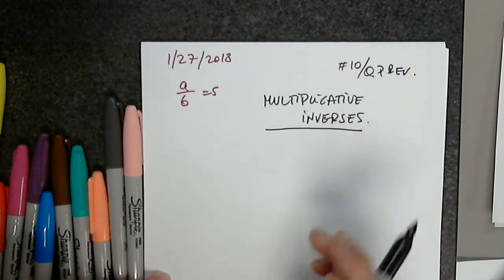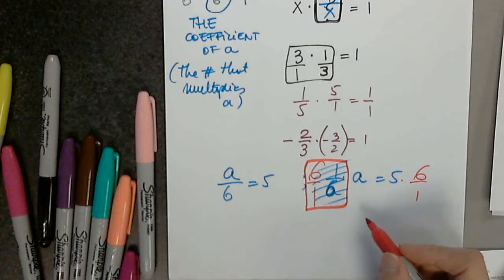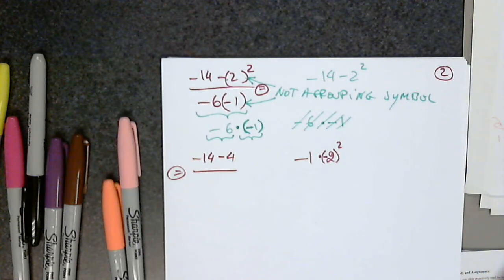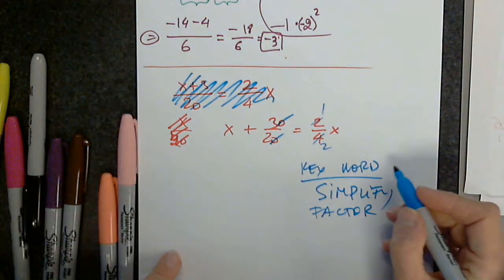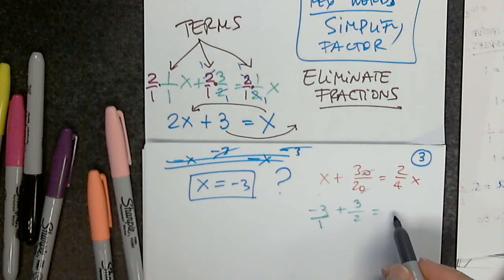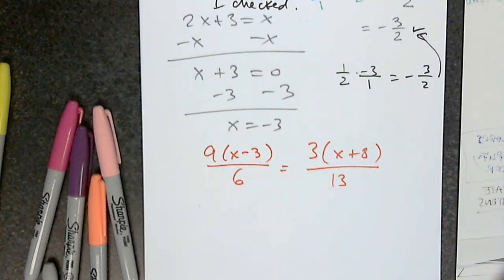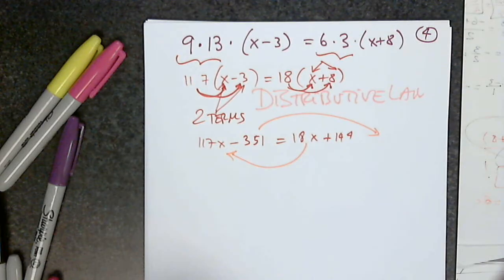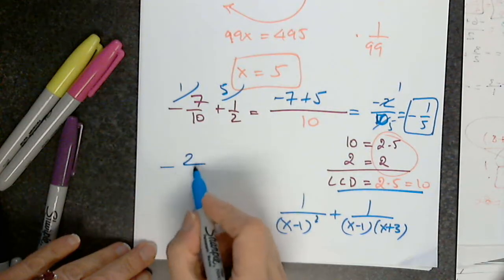Video 1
Description